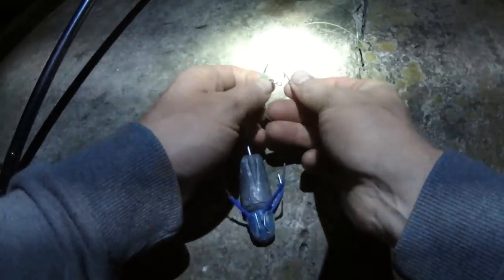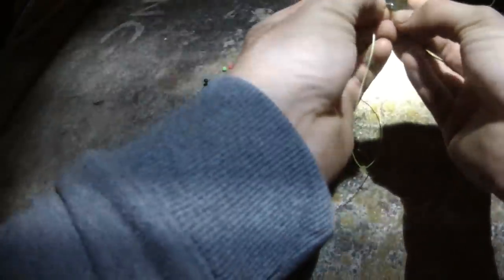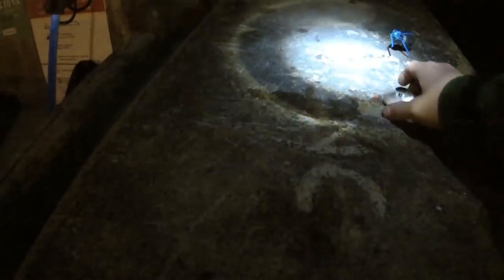blackpool fishing gynn wall 21/05/19 night tide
fishing a night tide in summer on the gynn wall for my first bass of the year bass